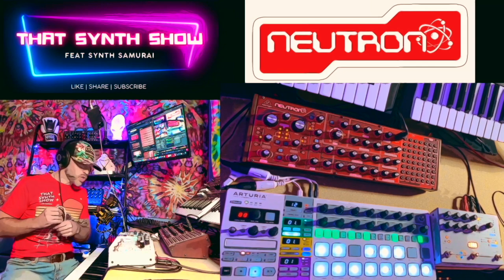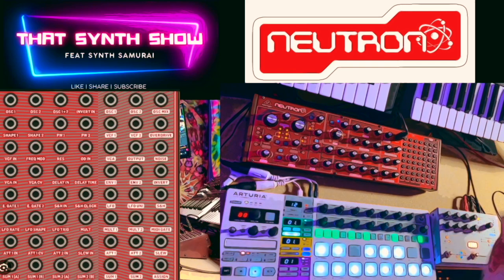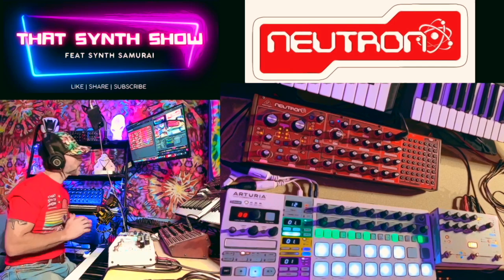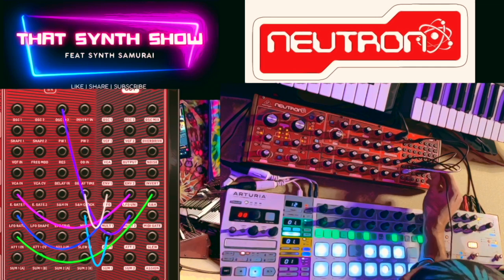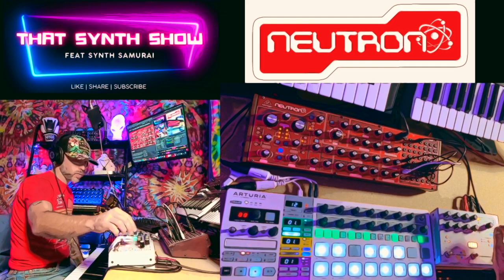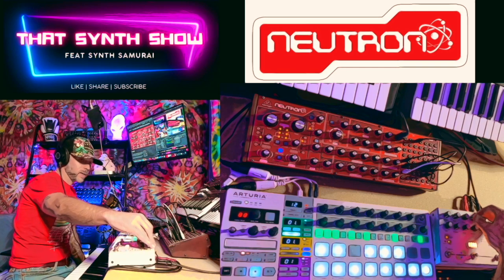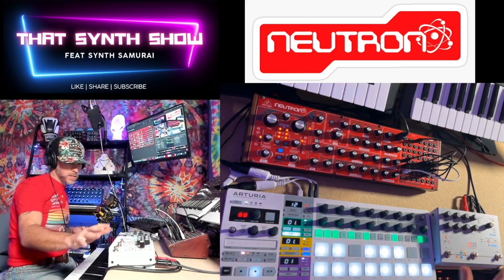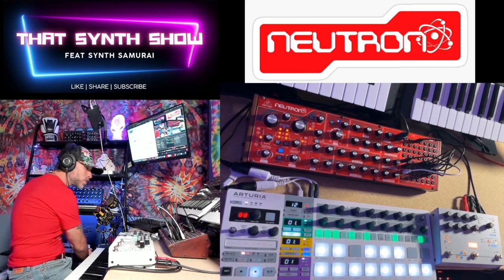BEHRINGER NEUTRON IS STILL AWESOME: LETS MAKE A KRELL PATCH W/T MICROCOSM 🎹 THAT SYNTH SHOW EP.73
Episode 73 of "That Synth Show" @behringer   BEHRINGER LETS MAKE A KRELL PATCH FROM SCRATCH.

IF YOU LIKE WHAT I AM DOING BUY ME A BEER

Recreating this patch is a challenge many modular musicians like to tackle. It is based on the 1959 movie Forbidden Planet, in a segment where they supposedly play the music of the ancient Krell race. In general terms, each note has a random pitch, envelope, and duration. Buchla expert Todd Barton is often pointed to as the reference on how to create this patch; he has a video on Vimeo explaining it (link below).

Every instrument Behringer is working on in 2023:

Spice
BMX (Oberheim DMX clone)
Space FX
Neptune-80
B-Tron III
RS-9
JT-2 Jupiter
Moogerfooger clones
MS-1 MKII
QT32
UB-Xa and UB-Xa D
Pro-16
Victor
AKS Mini
Groove Key
Enigma
LmDrum
VCS 3
MS-5
Model 15
DS-80
Wave
PolyEight
Model D Soul
Saturn Soul
JT-4000 Spirit
Pro-VS Soul
UB-1 Spirit
Soul/Spirit power and mixer hubs
CS Mini
Hirotribe
2-XM
RS-9
RSF Kobol
Bode Frequency Shifter
Syncussion SY-1
Polivoks
ARP Quadra replica
1601 Sequencer
Behremin
Proton semi-modular synth
BoogerFooger
BCR32 MIDI Controller
Behringer DAW
Behringer virtual emulations

IF YOU LIKE THE TIE DYES FEAT. MY MAN ADAM SELLS EM HERE:
FullSpectrumDyes